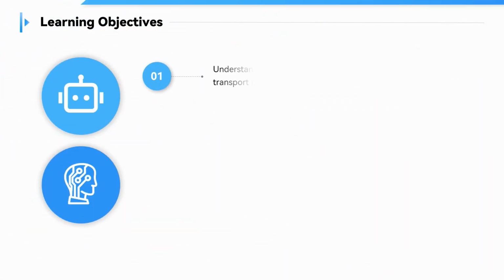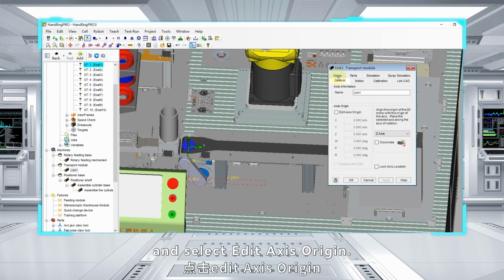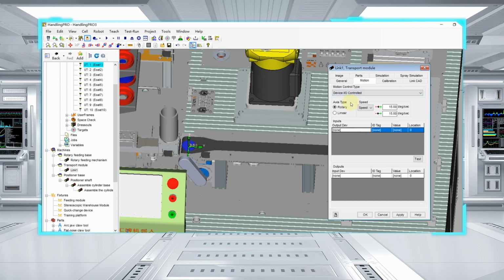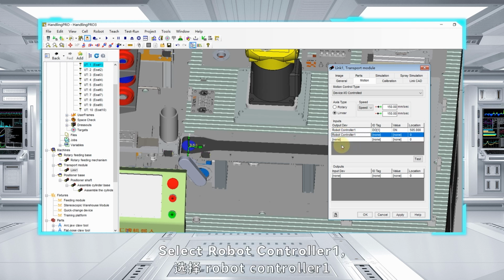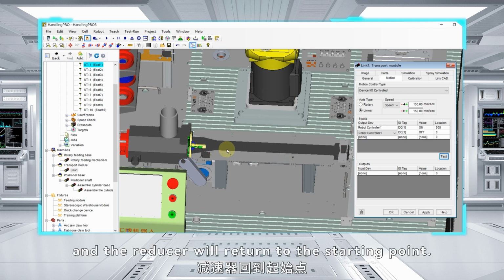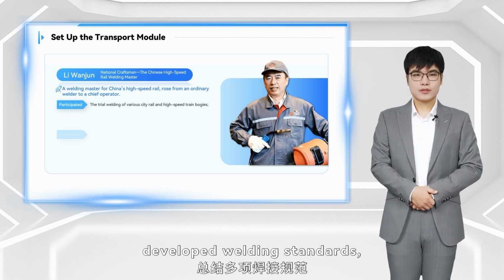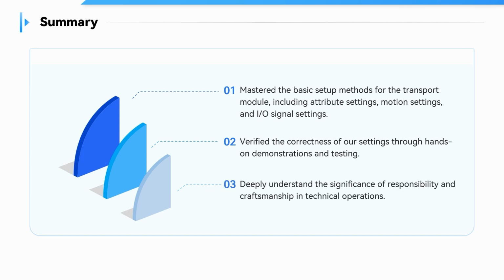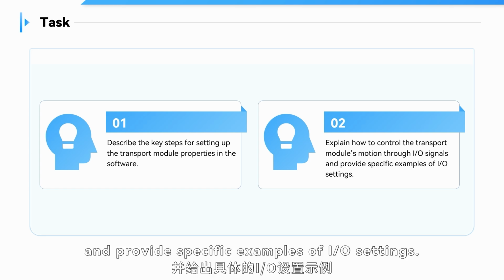5 4 Set up the Conveyor Belt Component 1